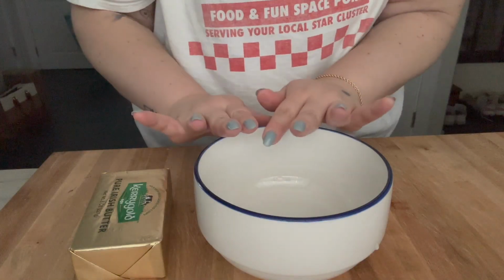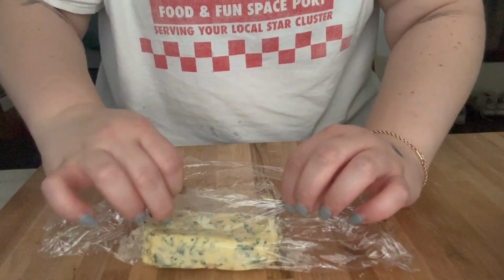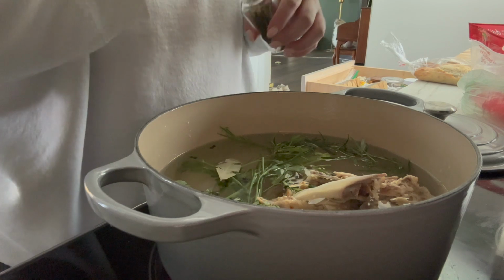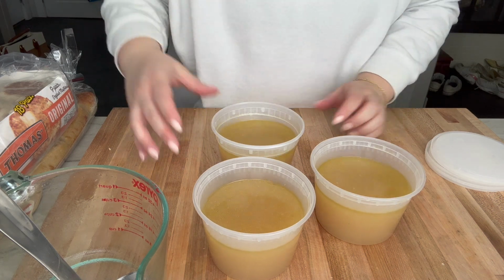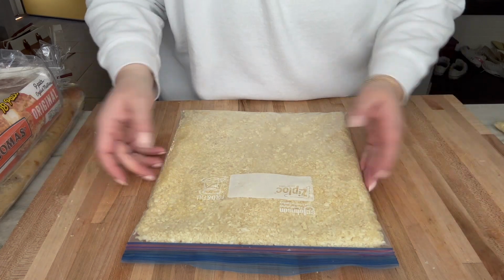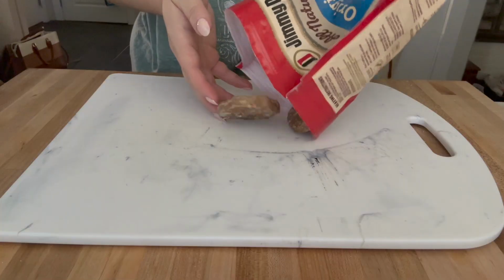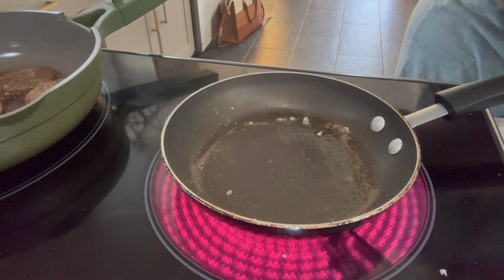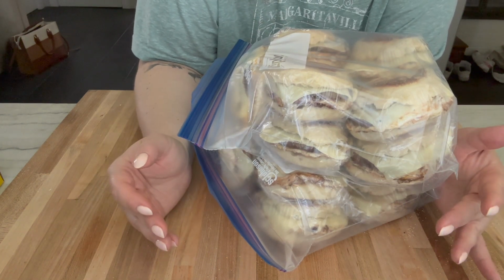FREEZER RESTOCK | INGREDIENT AND MEAL PREP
Once in a while I have a marathon couple of days prepping ingredients and meals for my freezer and this was one of those times.

In today's restock video I prepped some garlic, made some chicken stock out of whatever I had in the fridge, prepped some breakfast sandwiches, and some compound butter. There are no recipes for these things, just cooking and measuring from the heart!